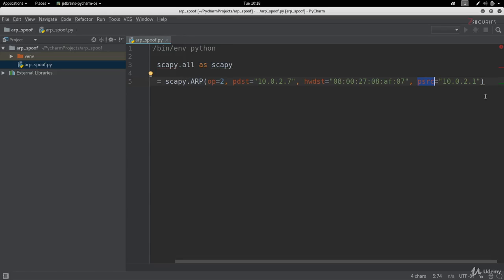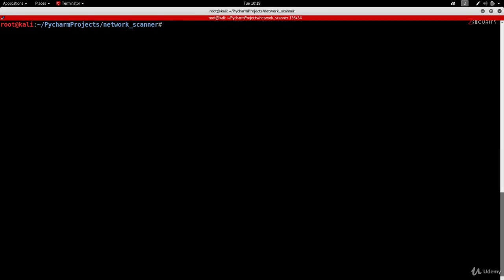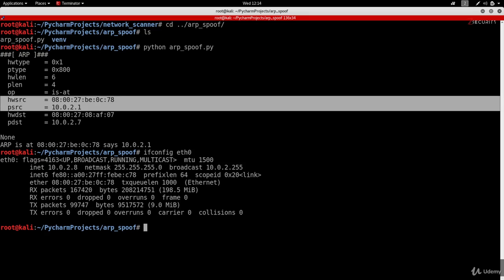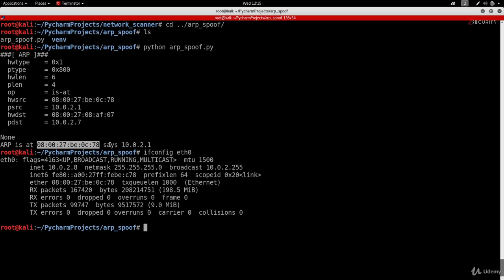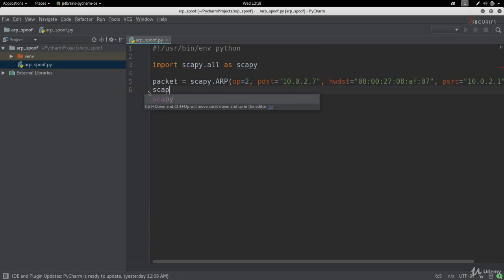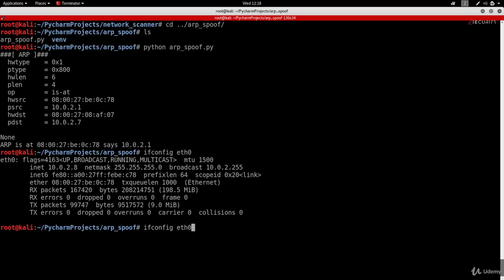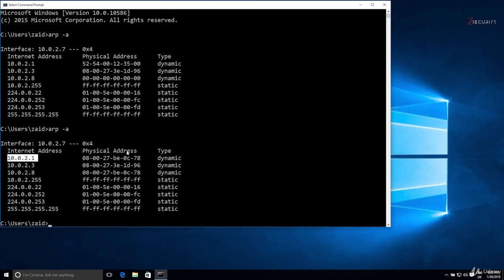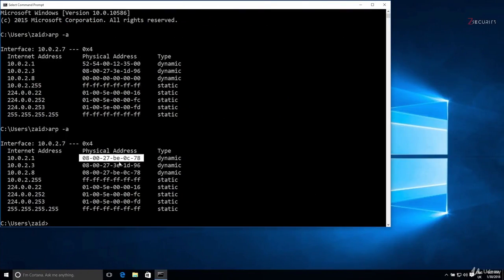Writing an ARP Spoofer - Sending ARP Responses